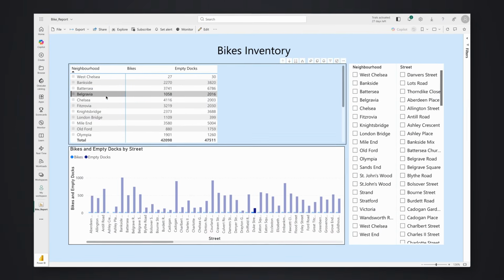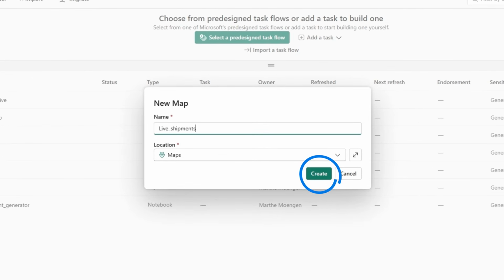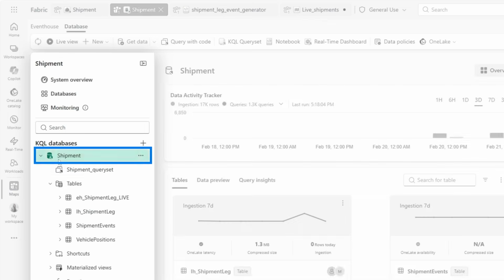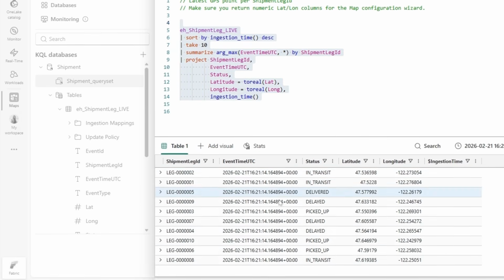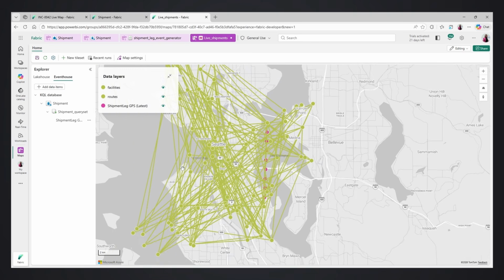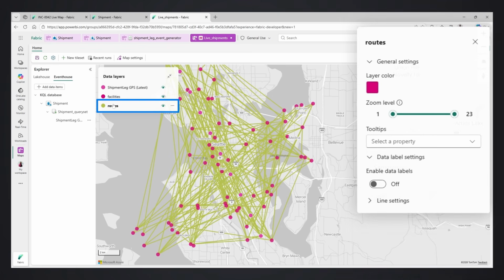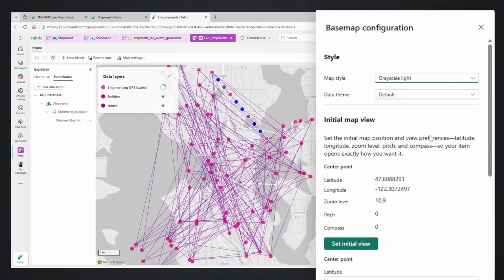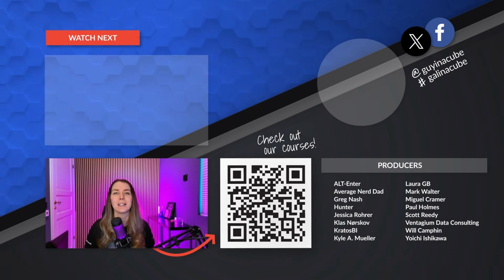Fabric Maps – Build a Live Geographic Dashboard Without Power BI Hacks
Microsoft Fabric Maps let you visualize real-time and historical location data directly inside Microsoft Fabric — and it’s more powerful than most people realize.

In this video, Marthe build a Real-Time Intelligence Map using:

• Static GeoJSON layers from a Lakehouse
• Live GPS data from Eventhouse (KQL Database)
• Real-time refresh
• Layer styling and clustering

You’ll see how to combine spatial context with streaming data to monitor live events, analyze patterns, and understand geographic impact alongside time-based insights.

No custom visuals.
No external tools.
All inside Fabric.

If you work with Power BI, Real-Time Intelligence, IoT, logistics, or operational analytics — this is something you should be testing!

⏱ Timeline
00:00 – Why Fabric Maps Matter
00:41 – Building the Fabric Map
01:30 – Real-time data in Fabric Maps
03:27 – Style your Fabric Map
05:23 – Share your Fabric Map